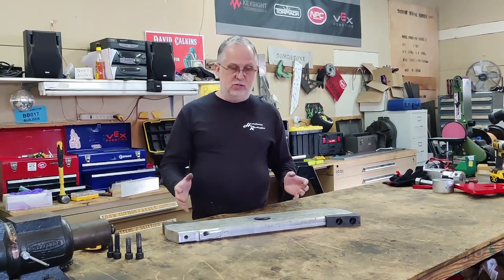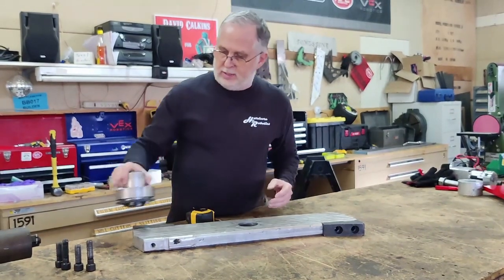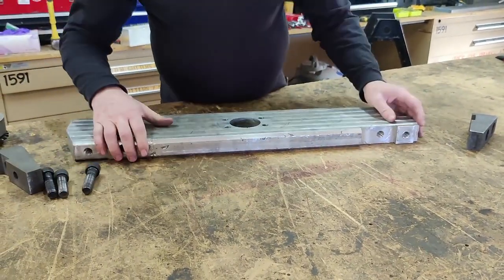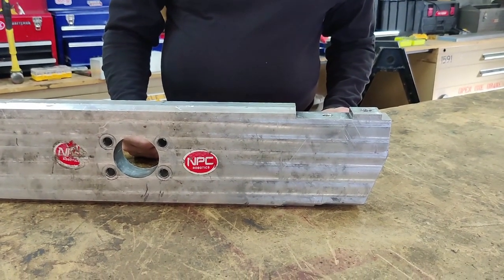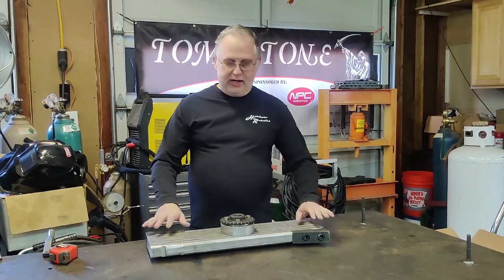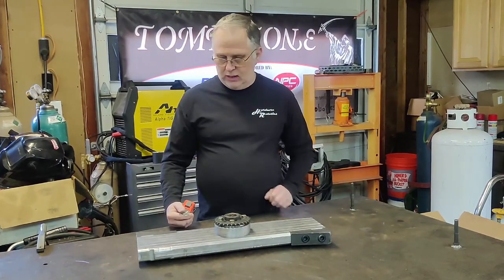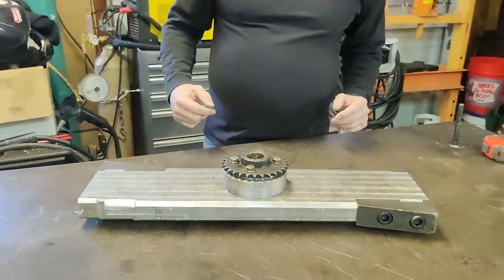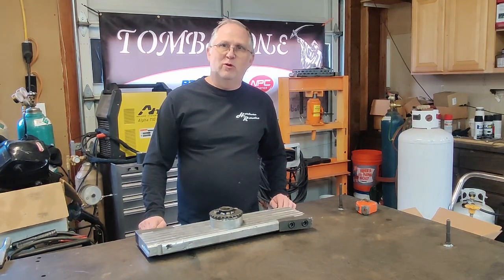Mortician 2023 - Weapon #2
Further progress on Mortician, getting ready for the Robogames event in April. This is setting up another weapon bar, shortened to size from a previous weapon made for the heavyweight Last Rites.